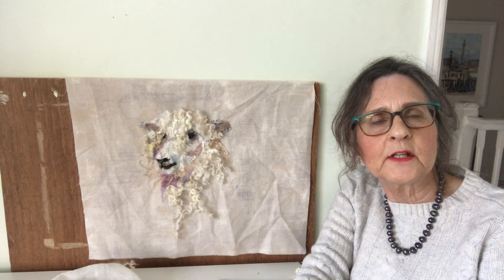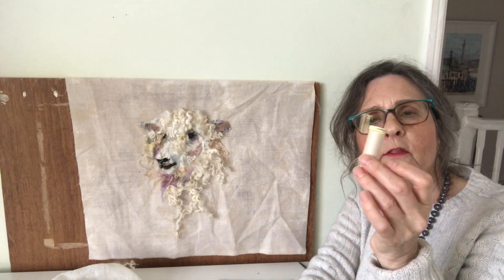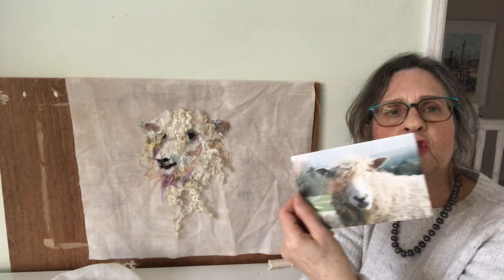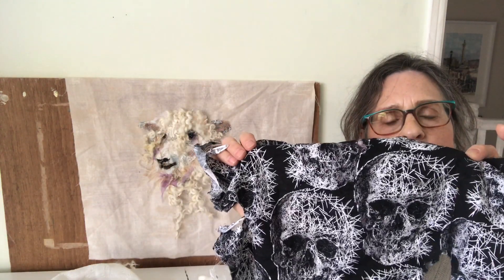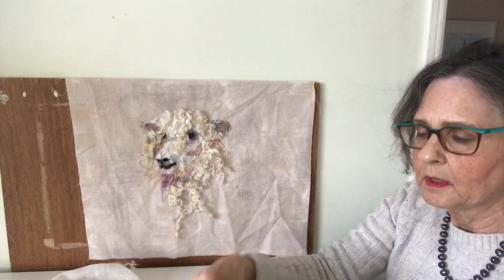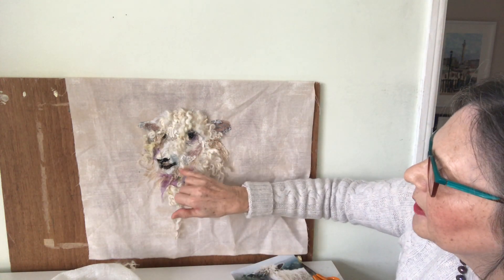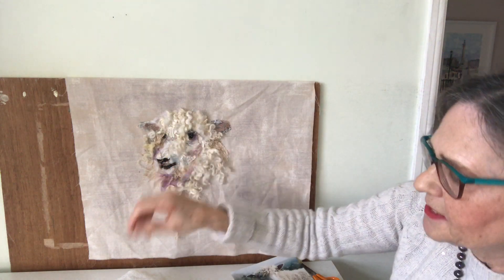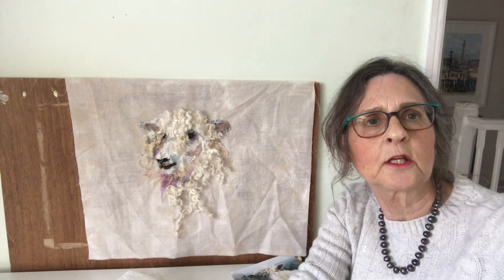Painting with Fabric: Cotswold Sheep #20 #1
The first layers of scraps of wool and fabric have been built up on this picture of a sheep